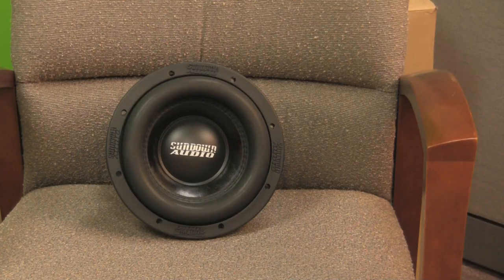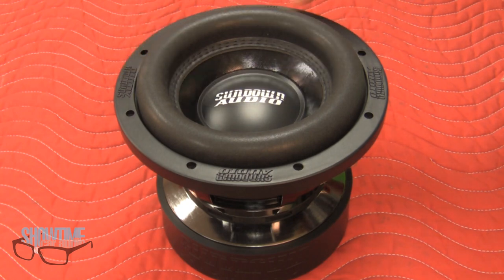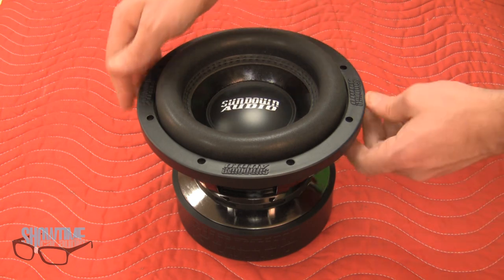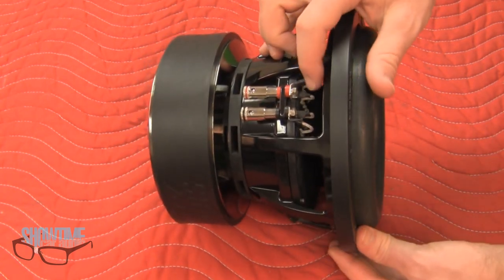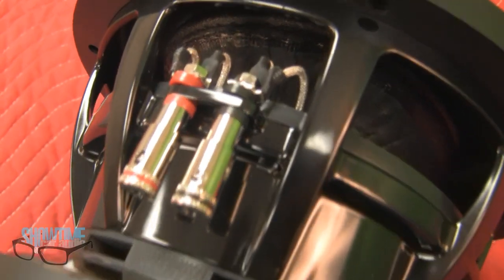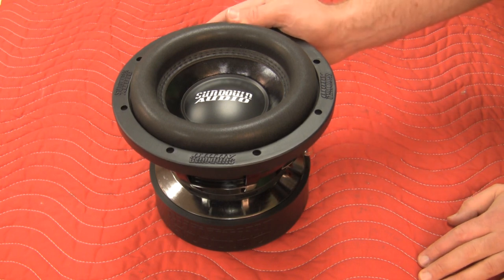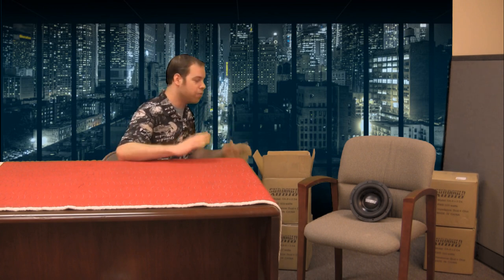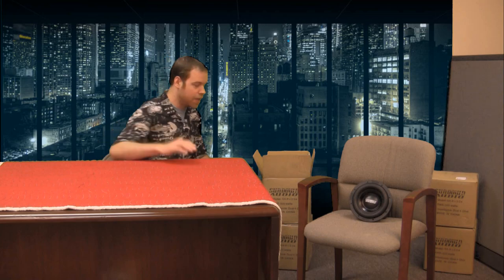Showtime Electronics- Funny Review of the Sundown SA-8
Showtimeelectronics.com Brings you informative overview of the new Sundown Audio SA-8 Subwoofer. NOW Available. Woofer is interviewed by Ed Lester with a hype video pointing out features.

Please add us on facebook and twitter and susbcribe for more!